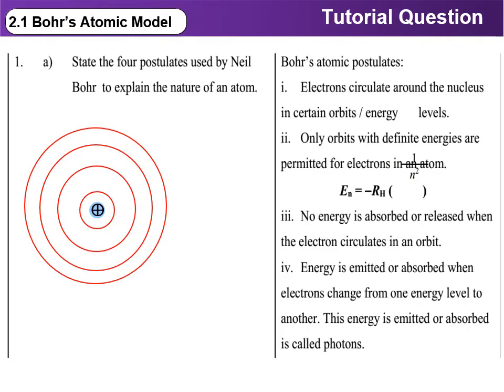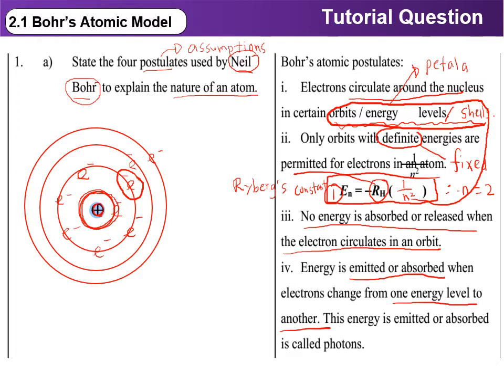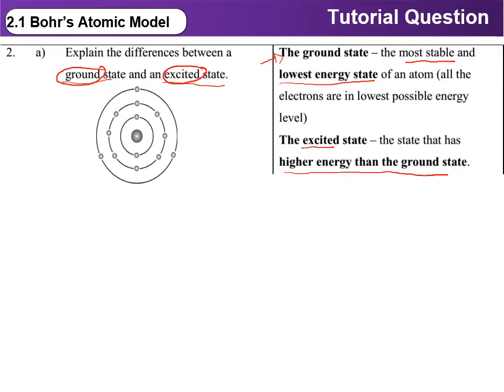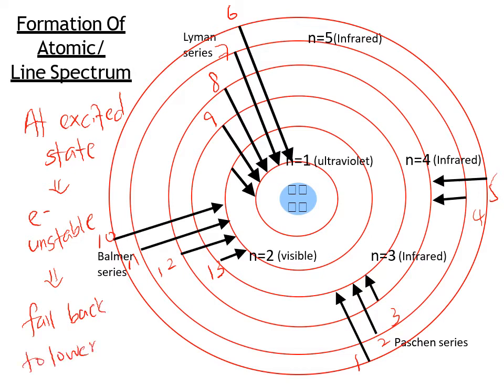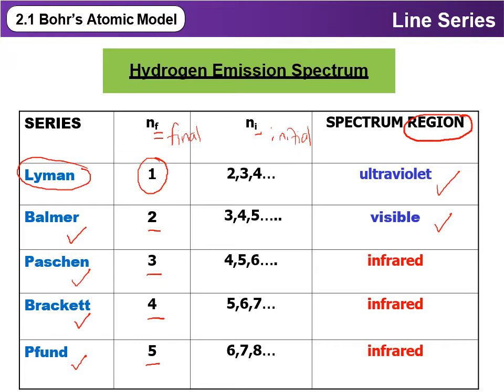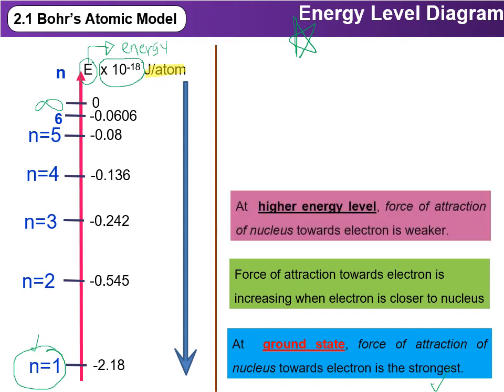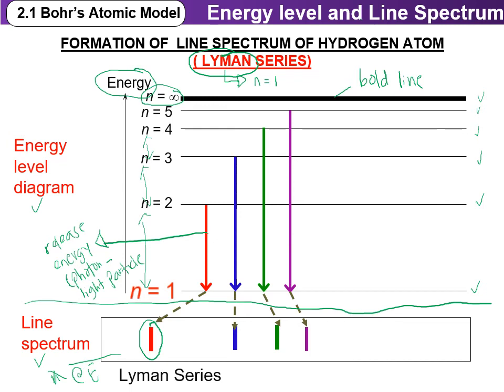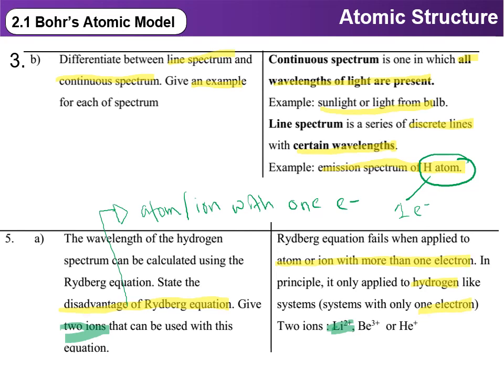09 Bohr's Atomic Model (Tutorial 2.1 Q1-3 & Q5)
This video focus on theory part of Chapter 2.1 Bohr's Atomic Model which consist 4 postulates, energy level diagram, continuous & line spectrum, series of hydrogen emission spectrum.
00:00 Introduction
00:45 Tutorial Q1a
007:50 Tutorial Q2ai
10:10 Tutorial Q2b
11:30 Formation of lines
18:45 Energy level diagram
21:10 Energy level diagram vs line spectrum
24:30 Line spectrum vs continuous spectrum
25:18 Tutorial Q2aii